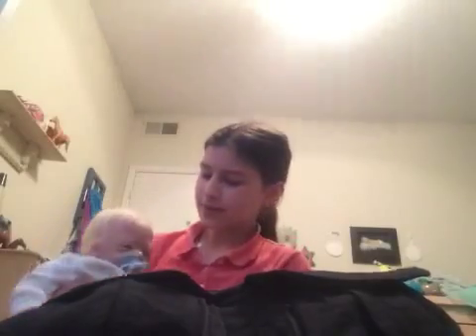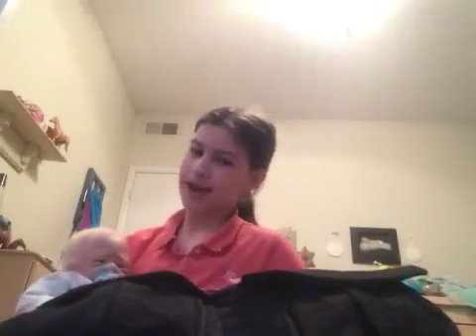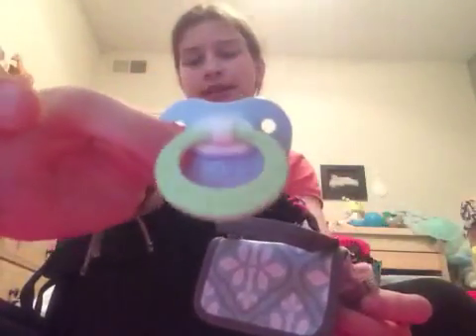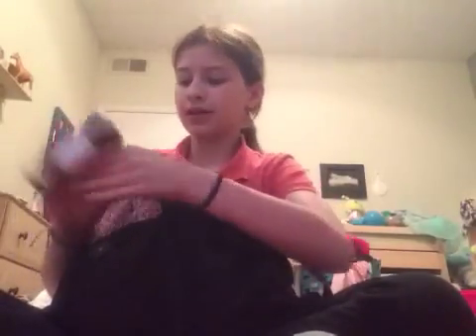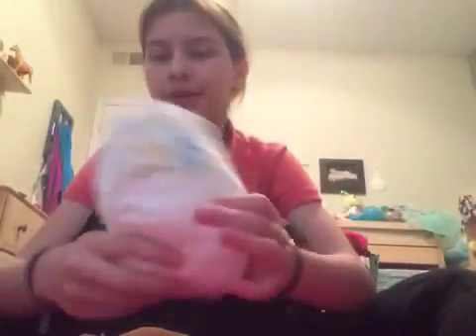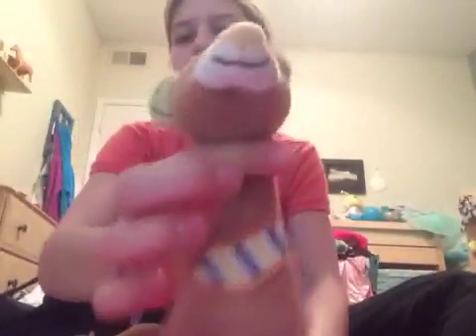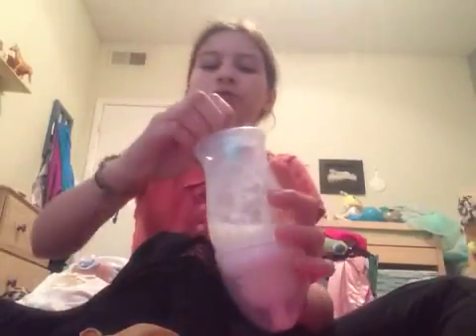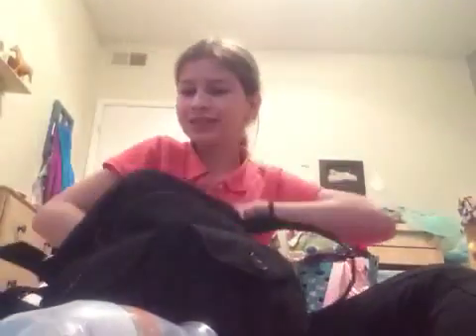What is in my backup dierperbag